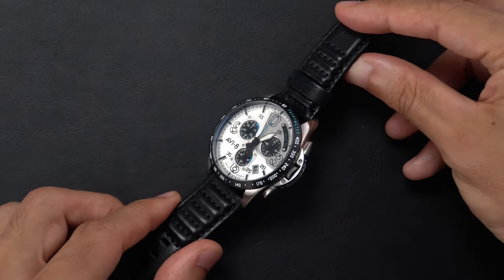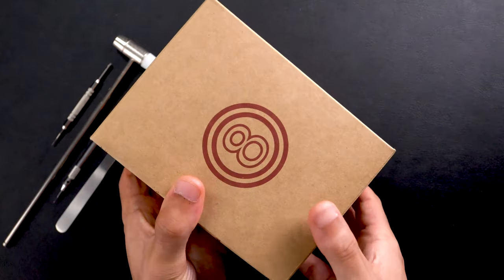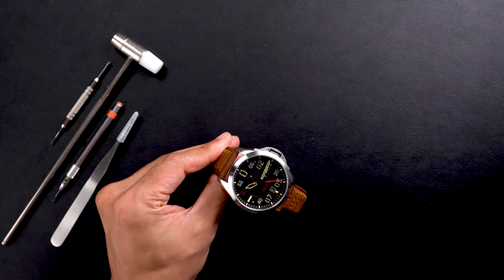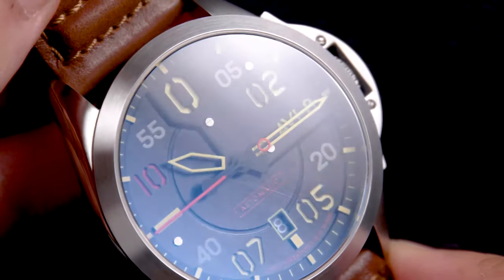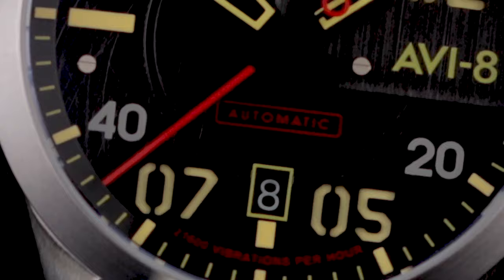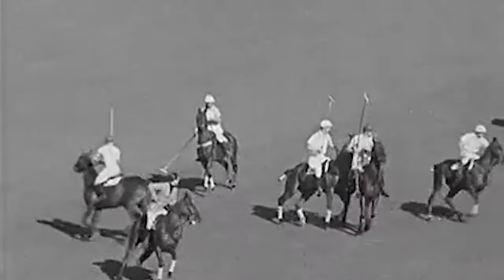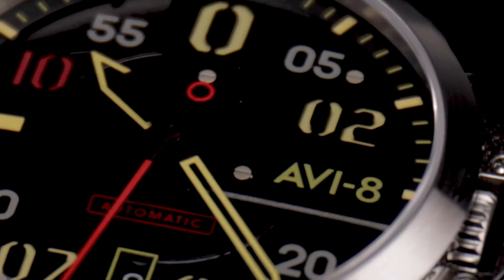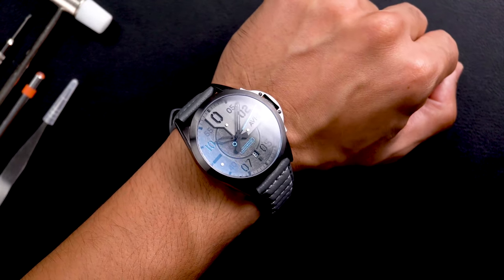[REVIEW] Hitchcock Automatic ft. Tommy Hitchcock Jr | P51 Mustang Collection | AV 4086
The Hitchcock Automatic is designed and built from our iconic 43mm P-51 Mustang inspired case, featuring a crown guard echoing the engine exhaust of the aircraft. With a beautifully contoured shape, it has been designed to look and feel comfortable. The stainless steel case with 14mm thickness, is sealed off with a sapphire lens with an anti reflective coating giving it the shine when seen at a specific angle.

Drawing from both the cockpit and body of the P-51 Mustang, the Hitchcock's multilayered  dial blends modern watch-making sophistication with vintage aviation elements to create a clear and legible dial. With a fixed case bezel, and swiss luminous hands, along with the brush finish on the multi layered dial, it gives the timepiece a vintage but  modern look.

Powering the Hitchcock is the ever-reliable and accurate NH35 self-winding movement. In a tribute to Hitchcock's heroics outside the cockpit, the case back features the words "Ten Goal Tommy," referencing his 10-goal handicap in polo which is also see through to see the inner workings of the timepiece.

Securing this timepiece to the wrist is our instantly identifiable padded genuine leather strap, inspired by the design of the P-51 Mustang's seats. With a 22mm strap width, it also features a tang buckle which compliments both the case and the one of a kind strap.